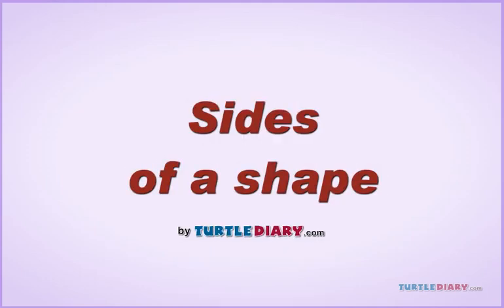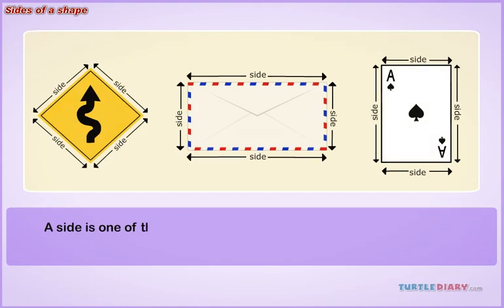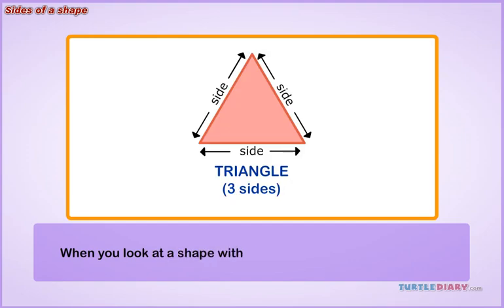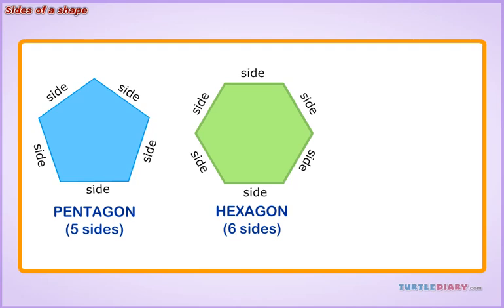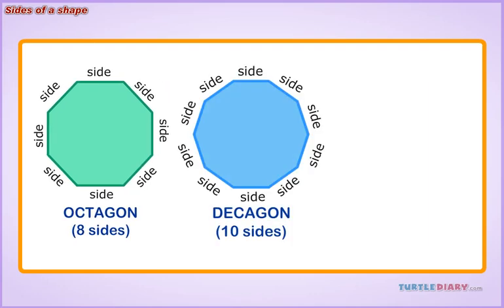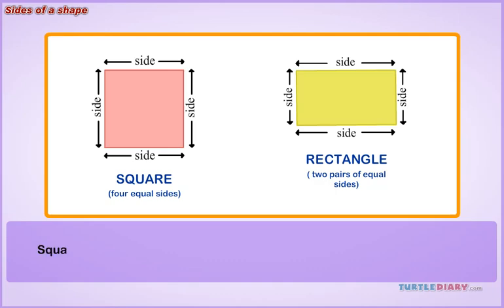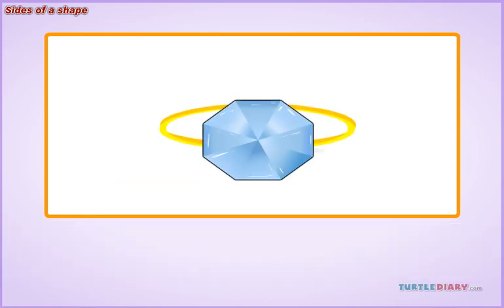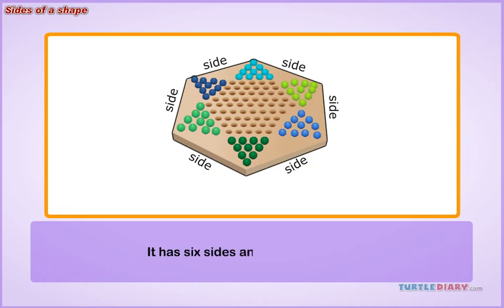Number of Sides of Every Shape! *Math for Kids*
Number of Sides of Every Shape! Most shapes are identified by their number of sides. In this educational video for kids, you’ll learn different shapes and the number of sides they have.